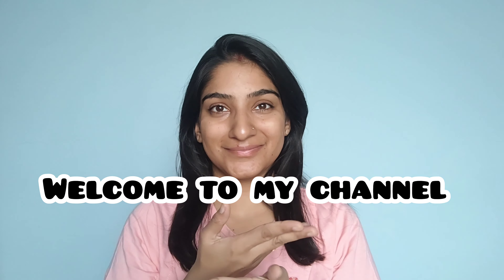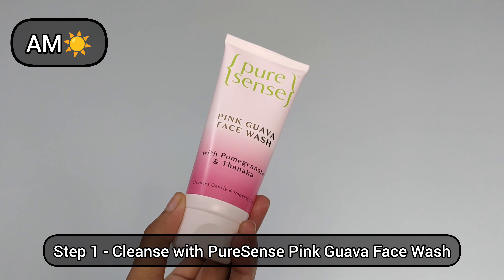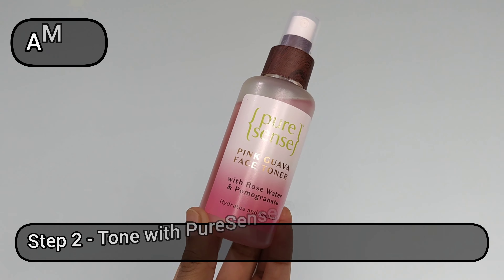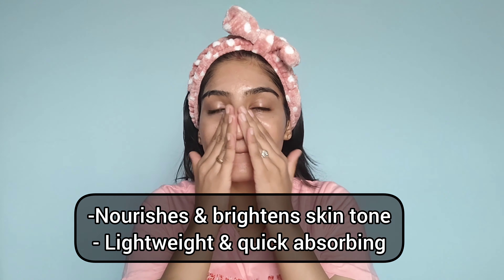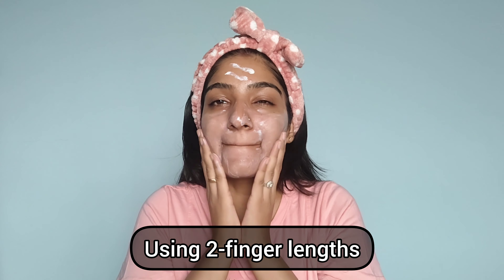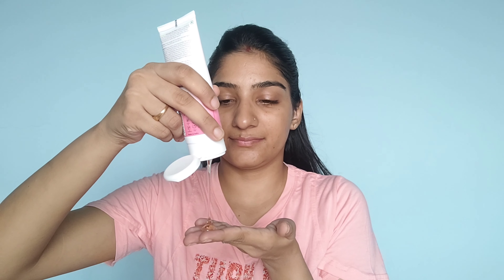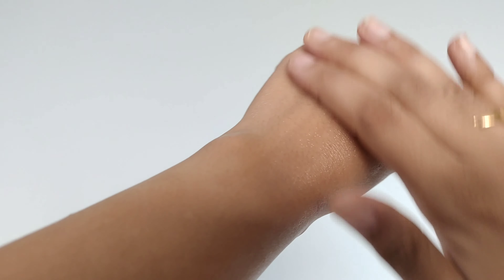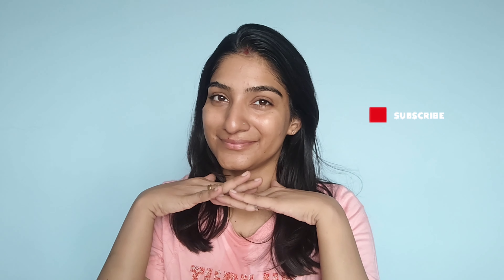My AM to PM Skincare Routine Ft. PureSense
I love you all soooo much❤️❤️❤️

COPYRIGHT:  All the content of this channel is created by channel owner Divya Aggarwal. Do not copy or use any content ( paid or unpaid) without permission.